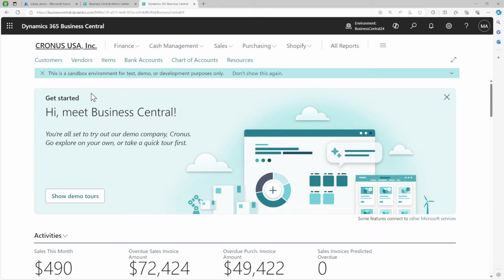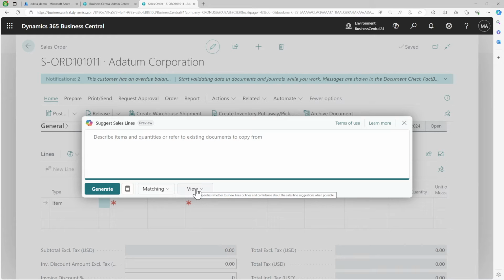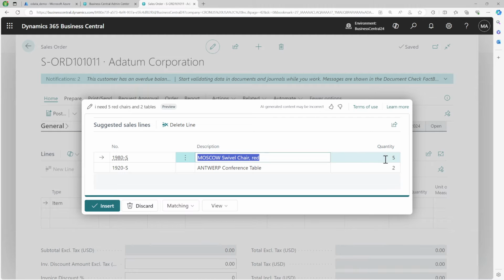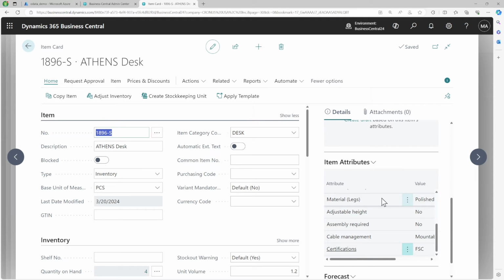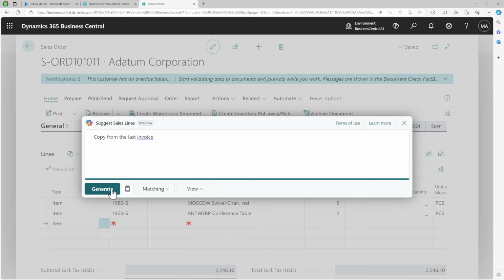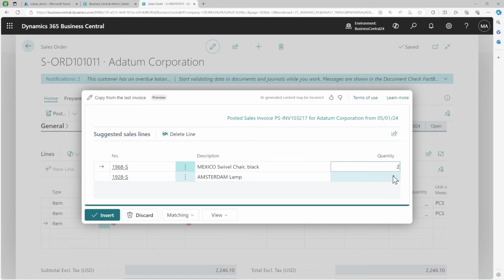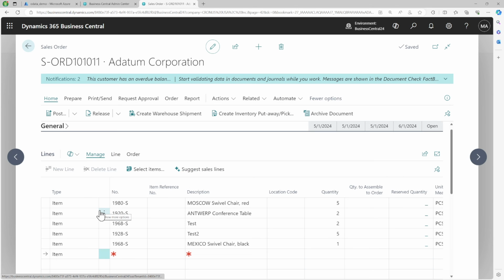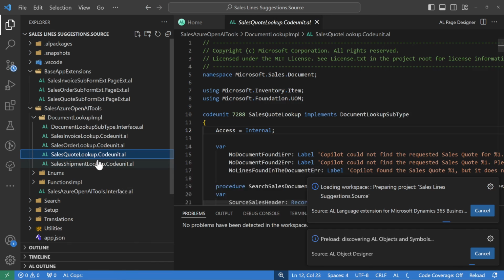Sales Line Suggestions with Copilot in Business Central 2024 Release Wave 1.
Discover how Copilot, the AI-powered assistant in Microsoft Dynamics 365 Business Central 2024 Release Wave 1, can revolutionize your sales process with intelligent suggestions for sales lines! In this video, we'll explore how Copilot analyzes sales data, customer history, and trends to provide targeted suggestions that enhance sales line creation and improve overall efficiency.

🚀 Key Highlights:

Introduction to Copilot's role in providing sales line suggestions within Business Central
Exploring the data sources and algorithms used by Copilot to generate relevant recommendations
Real-time demonstration of Copilot assisting with sales order creation and line item selection
Understanding how Copilot adapts and learns based on user interactions to deliver personalized suggestions
Whether you're a sales manager, representative, or business owner, leveraging Copilot's sales line suggestions can optimize your sales process and drive increased productivity.